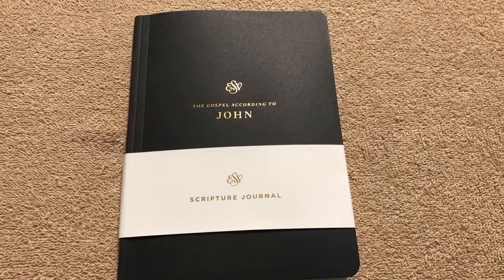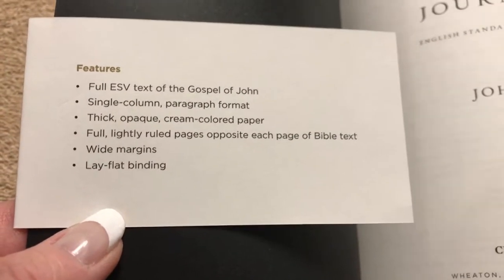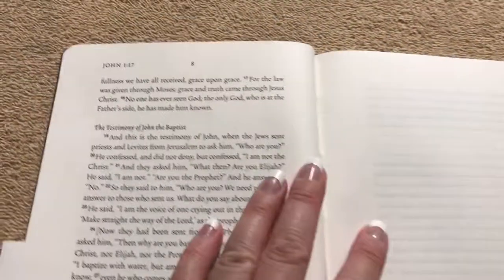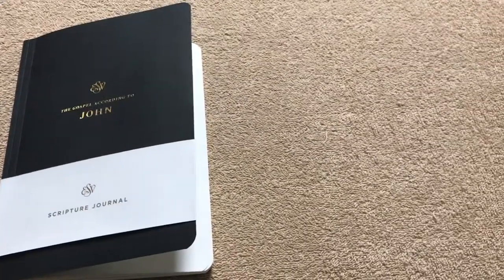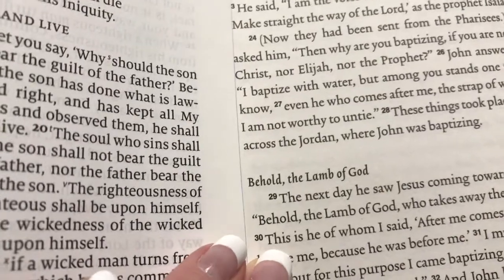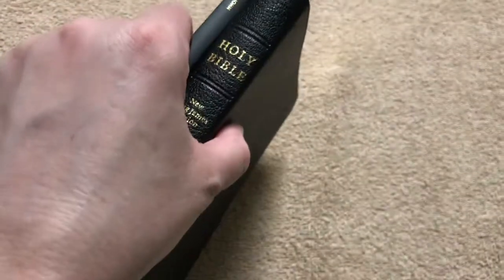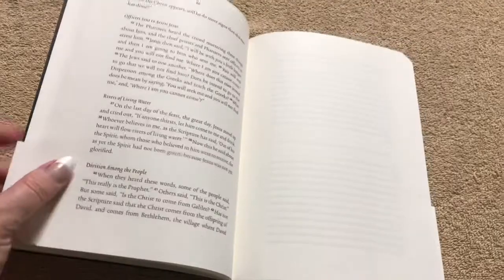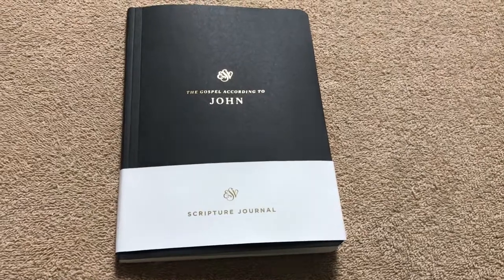ESV Scripture Journal - Gospel of John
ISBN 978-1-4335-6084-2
ESV Scripture Journal- The Gospel According To John by Crossway.
I purchased this with my own money and this is an honest review.
Gospel of John

Full Set New Testament
Full Set Old Testament